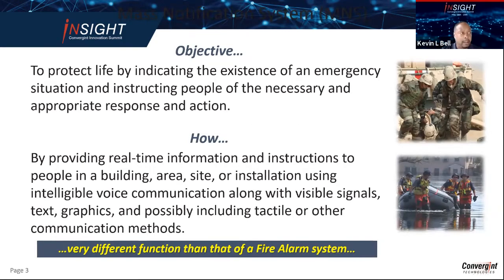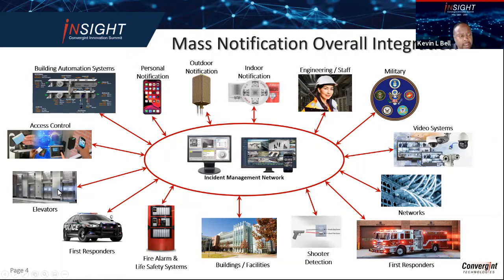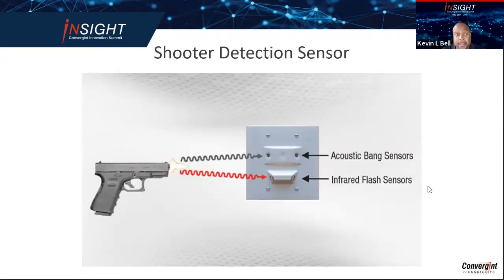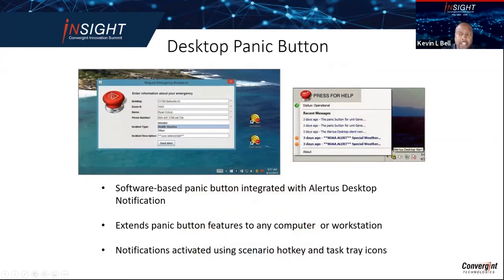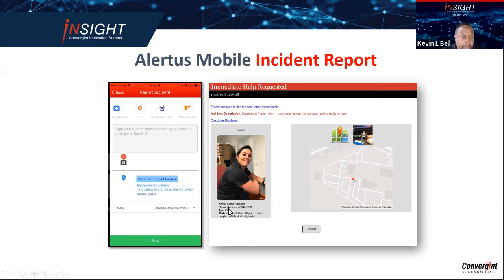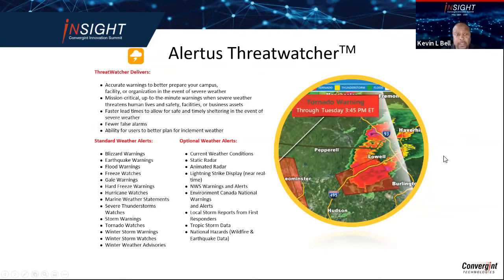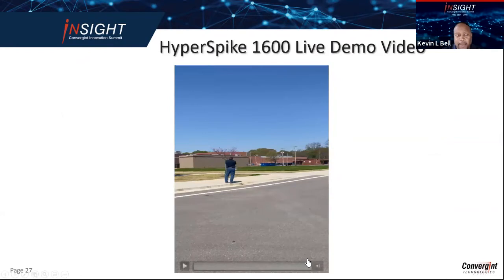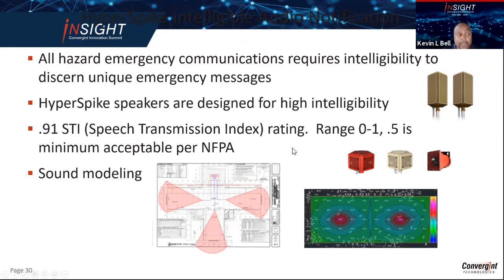Life Saving Technology for Emergency Notification, Response, and Management | Innovation Series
In this video, Convergint Mass Notification Subject-Matter Expert Kevin Bell discusses how to leverage critical information by using a customer’s existing infrastructure, filling in the gaps with innovative alerting endpoints, and providing a single point of activation for simultaneous notification.